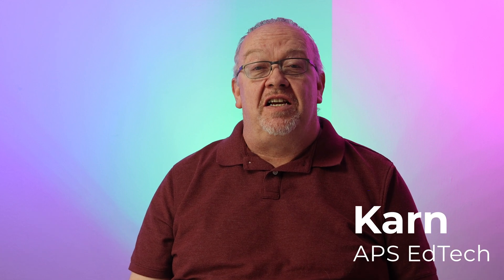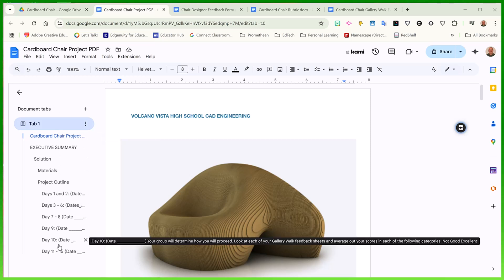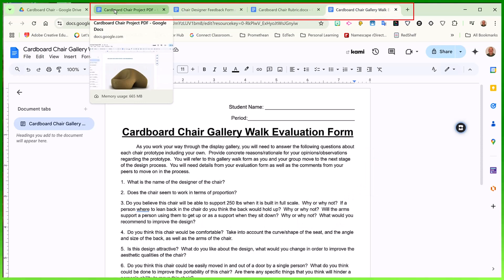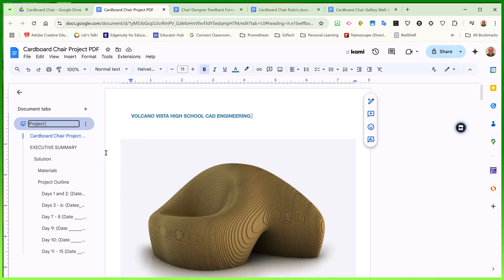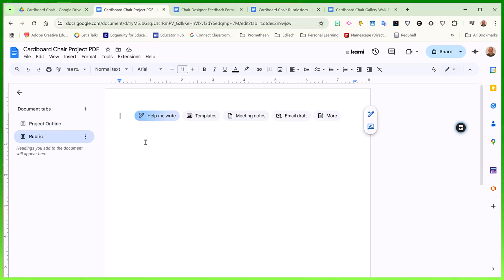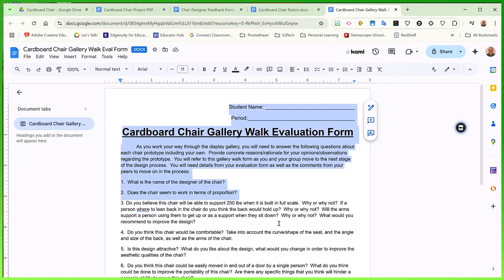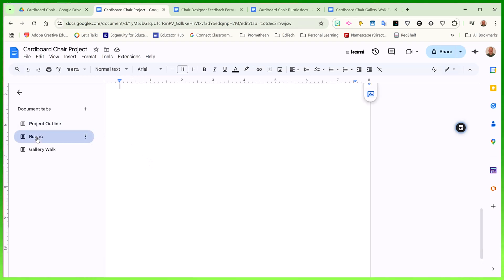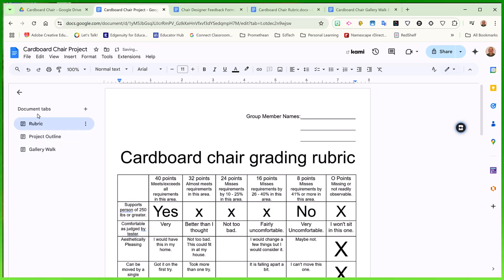Google Docs Tabs - APS Quick Tip #146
Want to make your Google Docs easier to navigate and collaborate on?  Learn how to use Tabs!